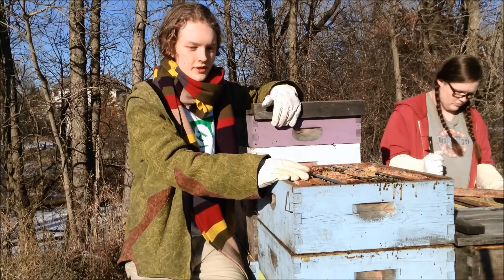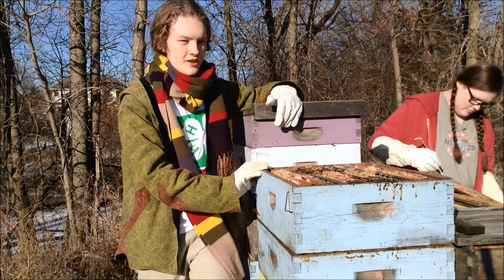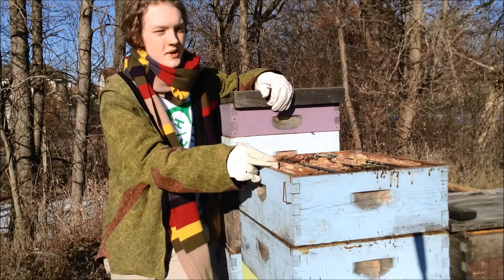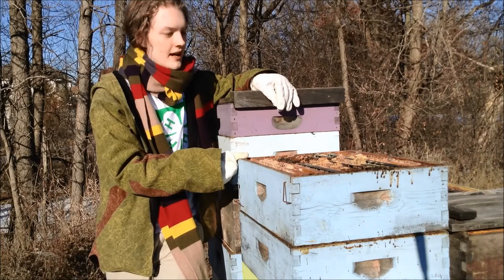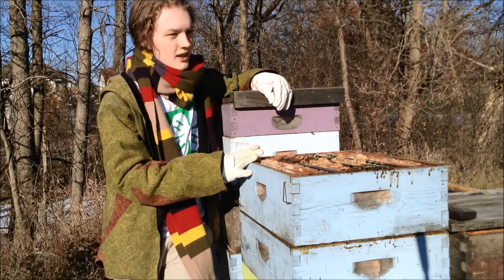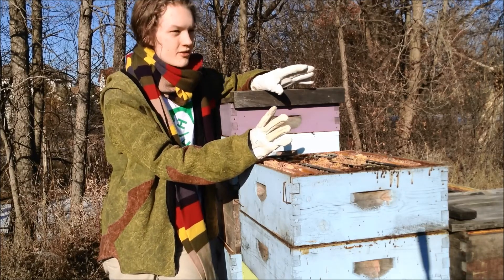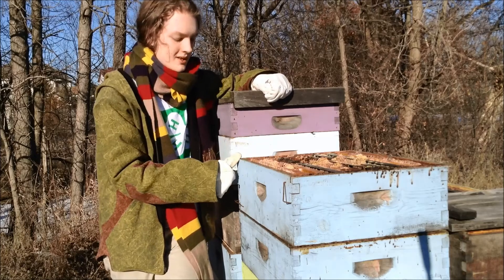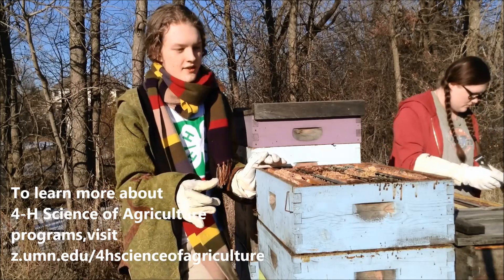Science of Agriculture Challenge: Wintering bees research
The 4-H Science of Agriculture Challenge is well underway!  17 teams from across the state are researching ag-related issues and developing science-based solutions.

The Washington County 4-H Bee Team's Justin explains their research on the overwintering of bees here.